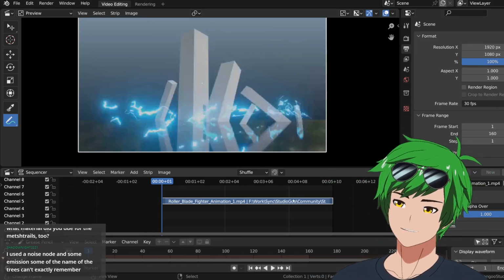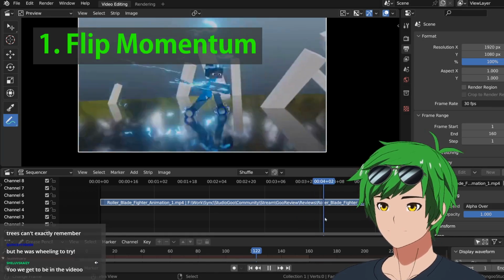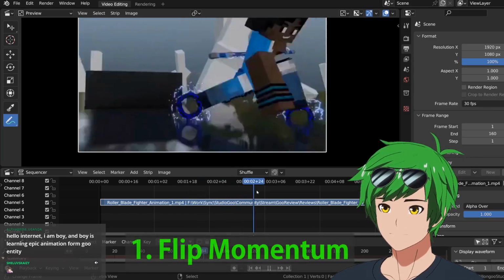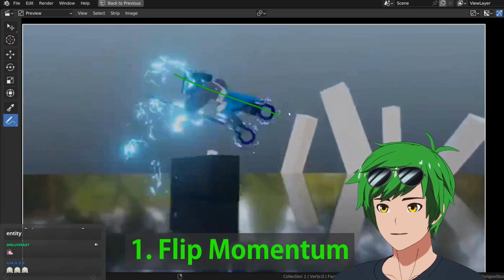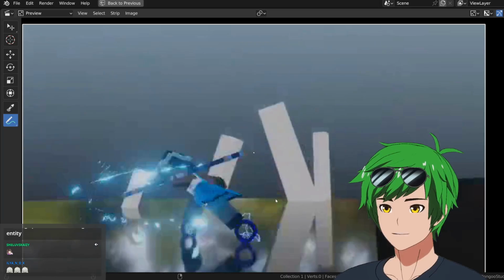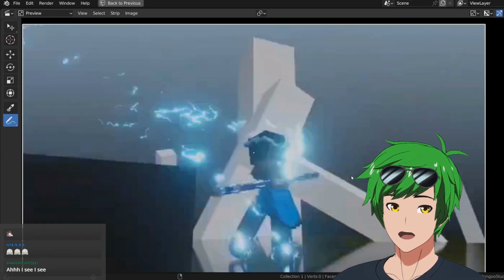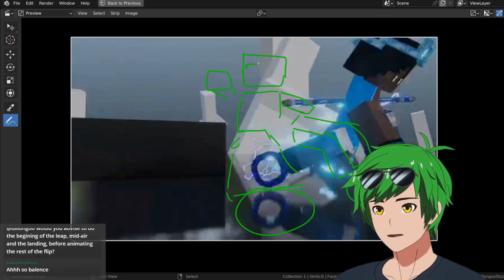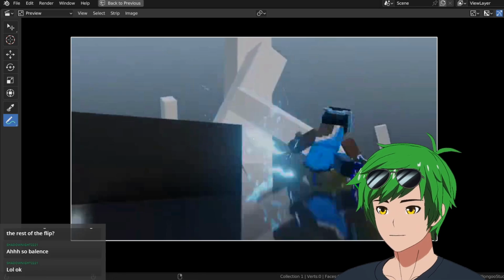Reviewing Minecraft SKATING animation with Professor Goo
Want to submit your animation for review? Post your animation in the prof-goo-review channel in Discord!

0:00 Intro
0:15 Watch animation
1:03 3 THINGS
2:38 Flip Momentum
6:03 Leaning
7:44 Wheel Trajectory
10:23 Summary